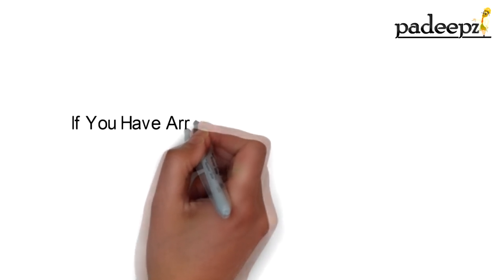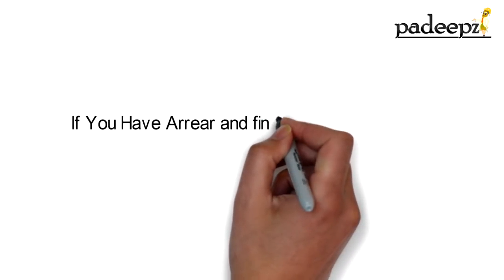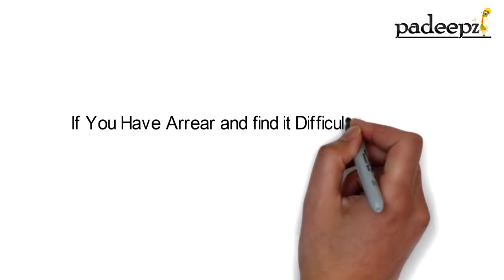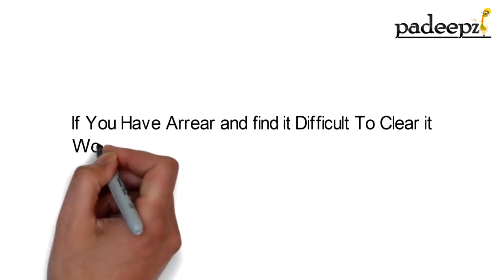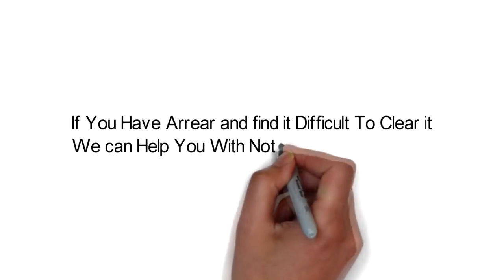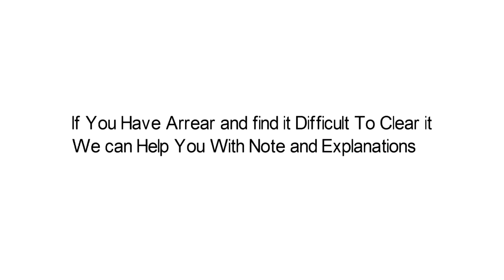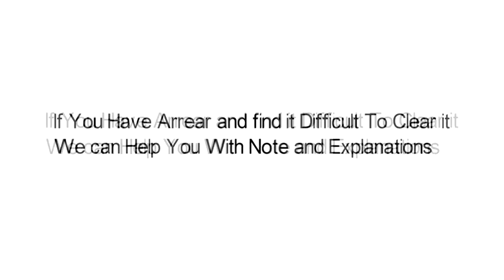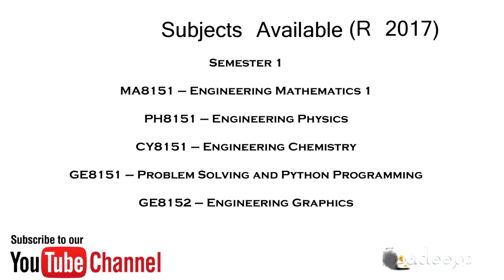Anna University April May 2020 Exam Dates Announced | Padeepz